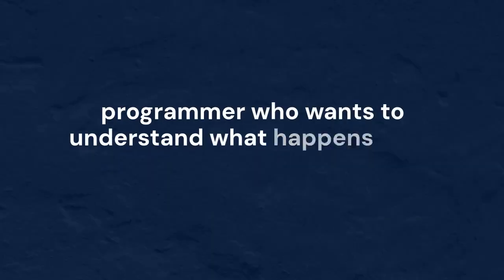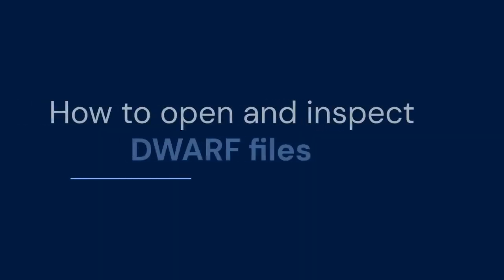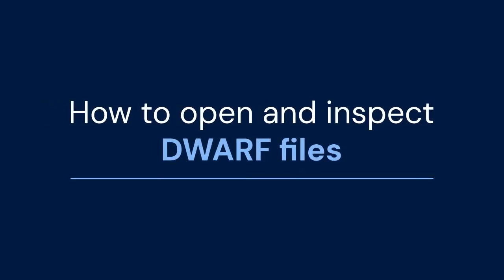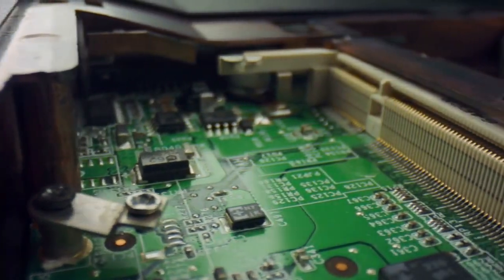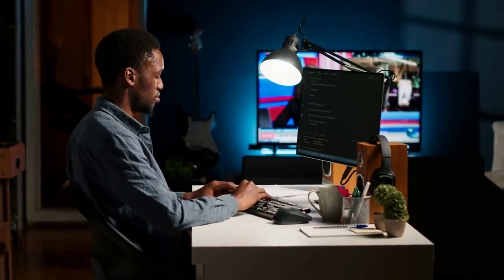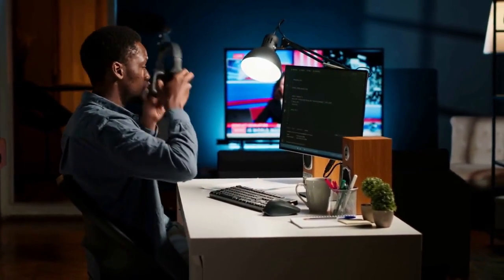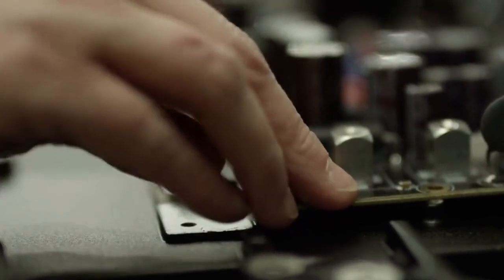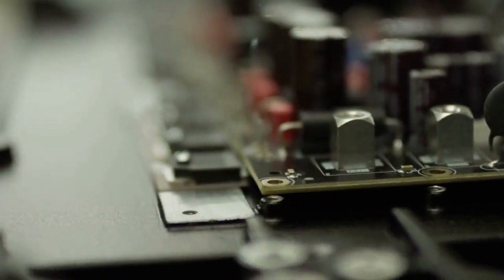How to open dwarf file?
A DWARF "file" is not a standalone document you open, but rather debugging information embedded within an executable or object file (e.g., an ELF binary on Linux). The primary way to use this data is implicitly through a debugger like GDB or LLDB. When you start a debugging session for a program compiled with debug symbols (like using the `-g` flag with GCC), the debugger automatically parses the DWARF data to map machine instructions back to source code, view variables, and understand program structure. To directly inspect or "dump" the raw DWARF information for analysis, you can use command-line utilities. The most common tool on Linux is `readelf` with the `-w` or `--dwarf-dump` flag (e.g., `readelf -w my_program`). An alternative, more specialized tool is `dwarfdump`, which provides a detailed, human-readable text representation of the DWARF sections within the binary.